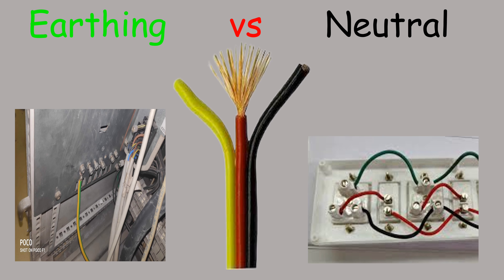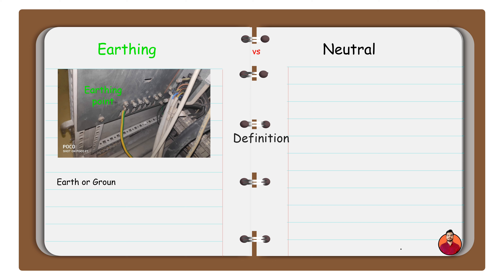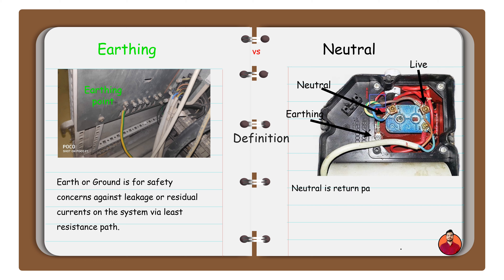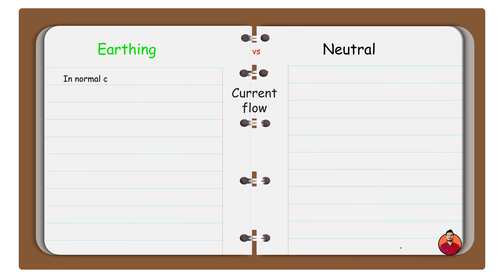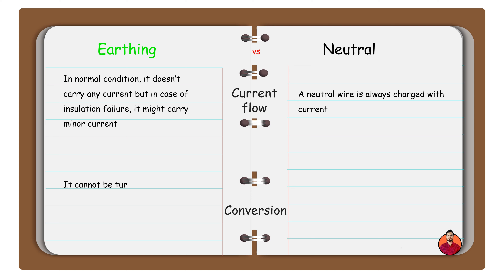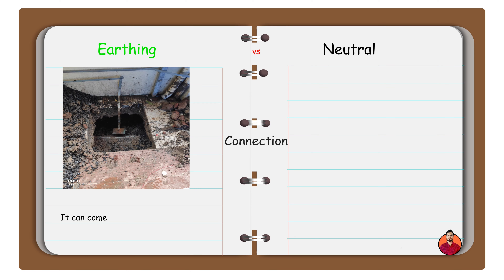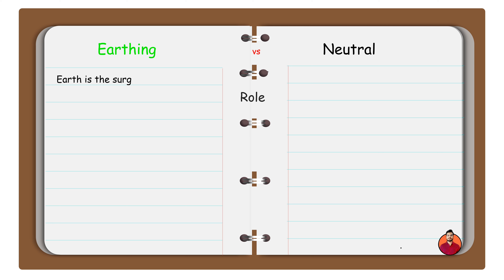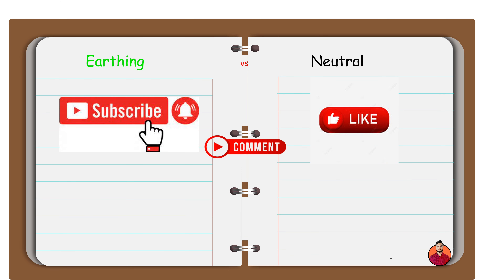Earthing vs Grounding: Understanding the Key Differences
In this video, we break down the crucial concepts of earthing and grounding, two terms often used interchangeably but with important differences—especially when it comes to electrical systems. Understanding these terms is vital for anyone working with electricity or simply wanting to ensure safety in their home or workplace.

🔌 What You'll Learn:

The difference between earthing and grounding in electrical systems
The importance of grounding for electrical safety, including how it protects from electric shocks
The role of earthing in stabilizing voltage and providing a path for fault currents to safely dissipate
Common misconceptions about earthing and grounding
How these concepts apply to household wiring, electrical equipment, and industrial systems
Practical examples of when and why each is used in electrical installations
Whether you're a DIY enthusiast, an electrical professional, or someone curious about how electrical systems work, this video will give you the clarity you need on the topic of earthing and grounding.

🔧 Why it matters:

Proper grounding and earthing can prevent dangerous electrical shocks and equipment damage.
These systems are essential for electrical safety and reliable performance in all electrical circuits.